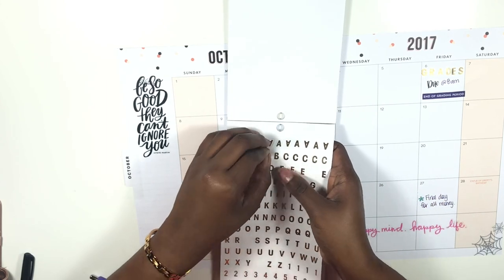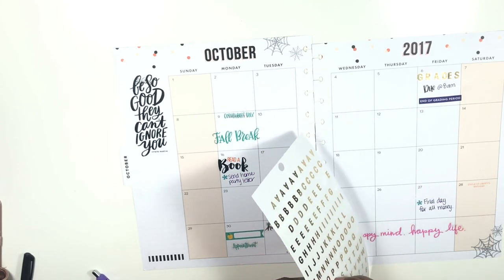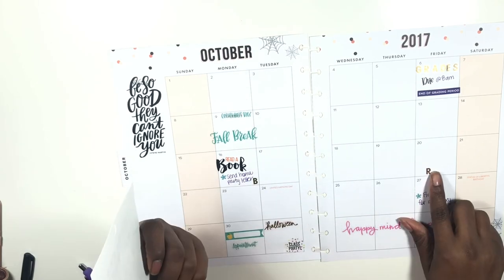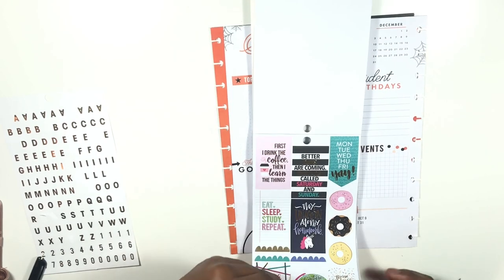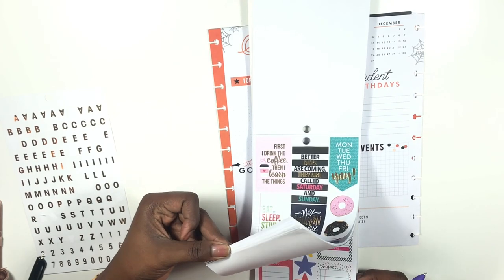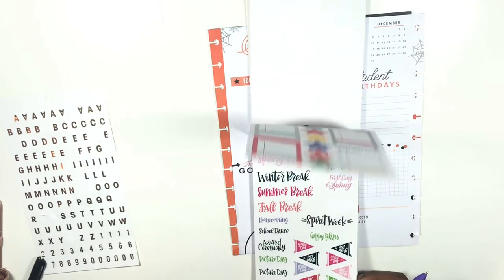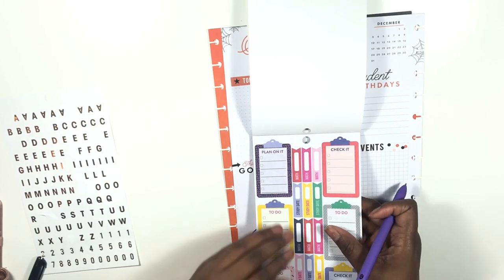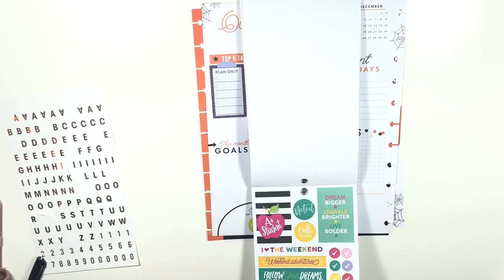October Monthly Plan With ME Happy Planner: Teacher Edition